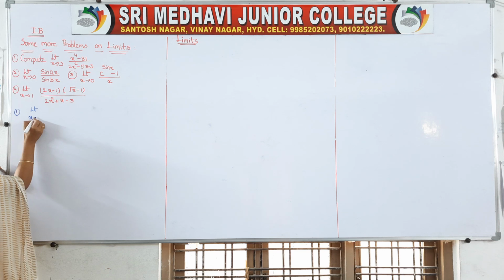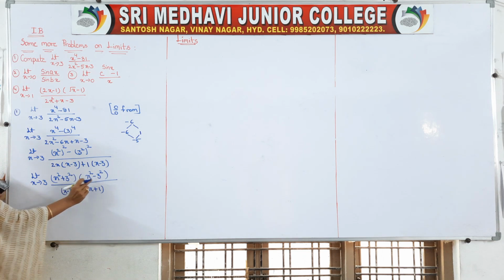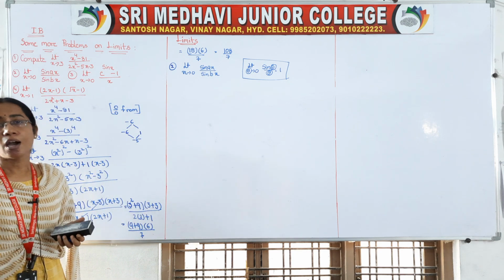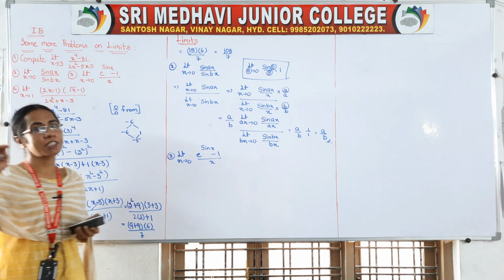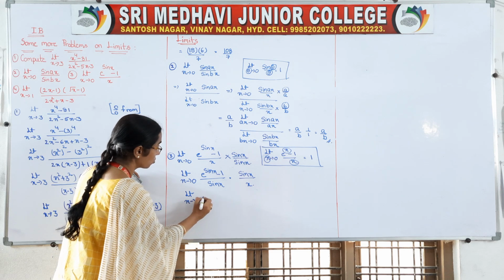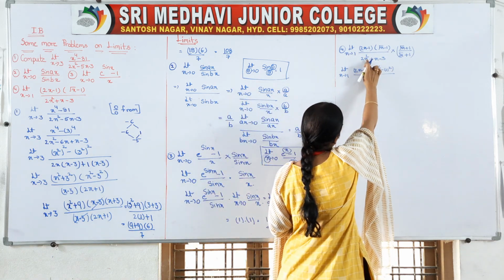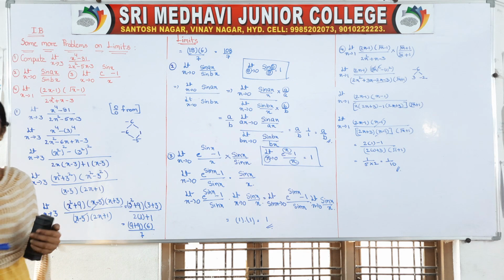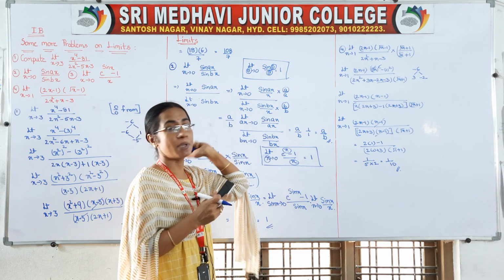(18 JAN 2021) SOME MORE PROBLEMS ON LIMITS 2